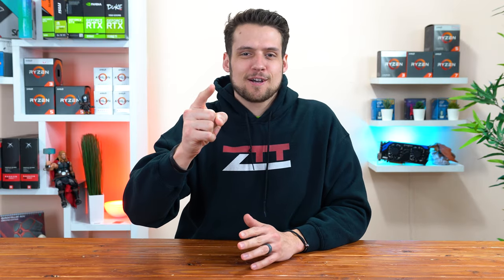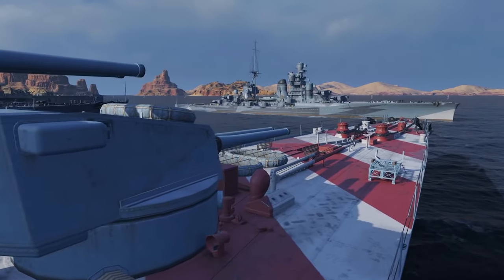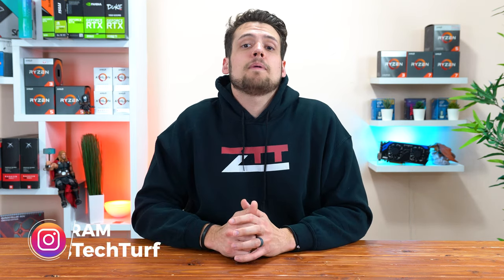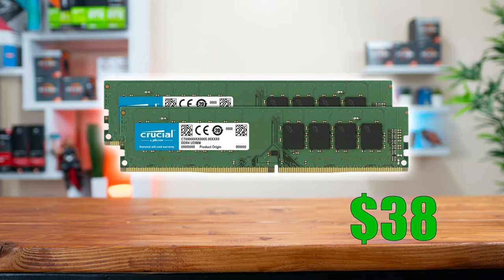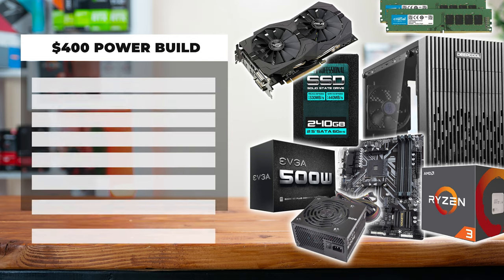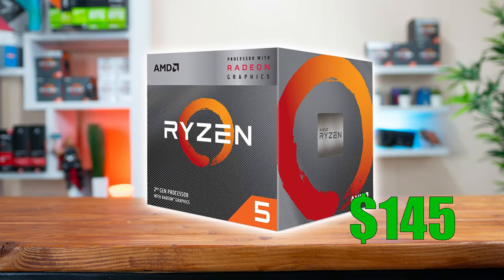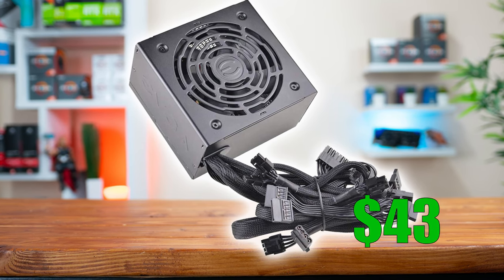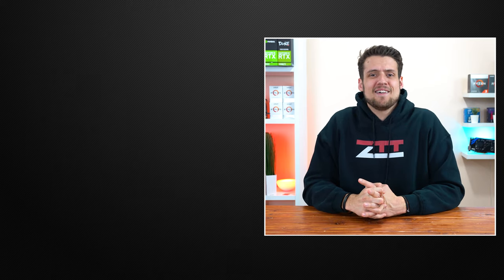Two Ways To Build A $400 Gaming PC!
In today’s video we’re taking a look at TWO ways to build a $400 gaming PC in 2020!

Invite Code: BATTLESTATIONS2020
250 Doubloons
3 Days Premium
1,000,000 Credits
1 Premium Ship (USS Charleston)
1 Port Slot

$400 Beauty Gaming PC:
RAM (Get 3,000MHz +)
Future GPU

⏲Timestamps:
1:57 - Power Build Parts List
4:45 - Beauty Build Parts List

Support ZTT!

Follow ZTT!